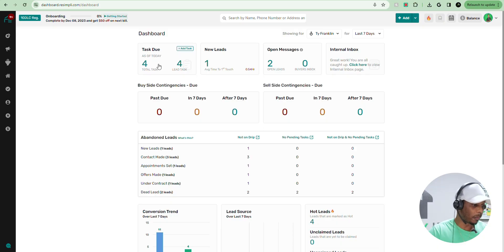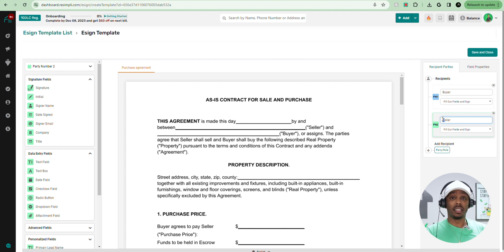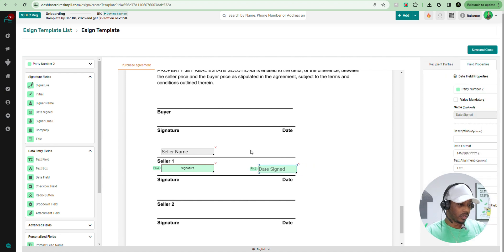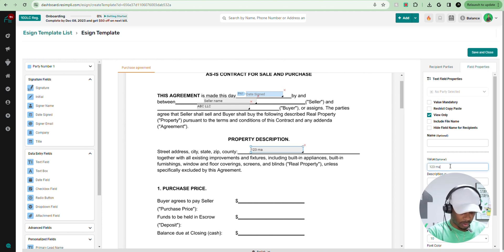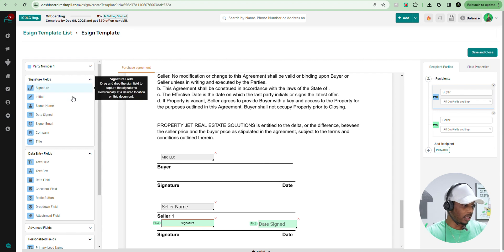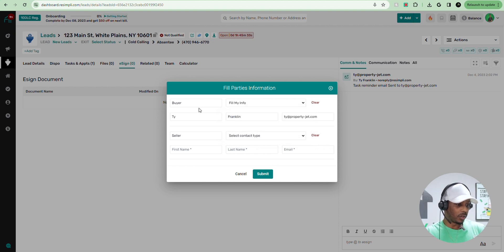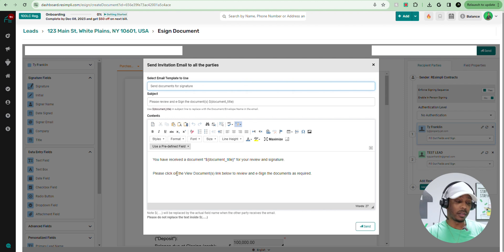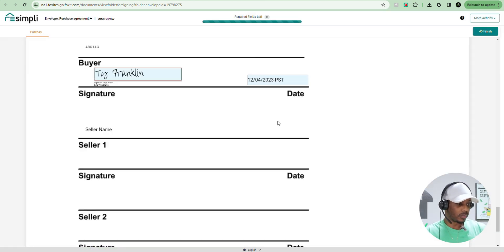How To Send Contracts Using REsimpli CRM Step-by-Step Tutorial | Wholesale Real Estate Investing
HOW TO CREATE TEMPLATES AND SEND CONTRACTS THROUGH RESIMPLI

Share this episode with your friends, fellow investors, and anyone looking to make their mark in the world of wholesaling!